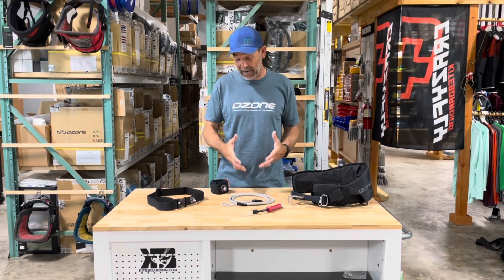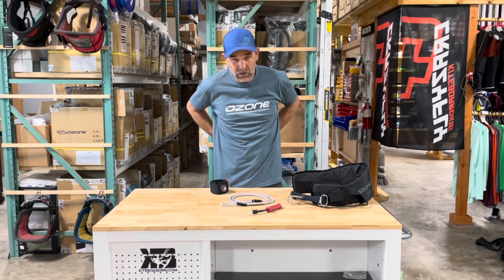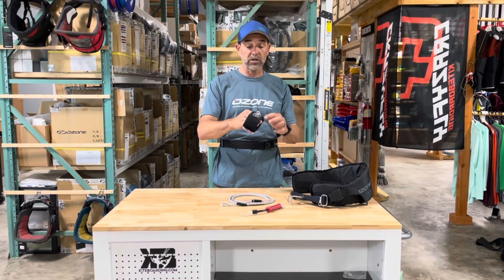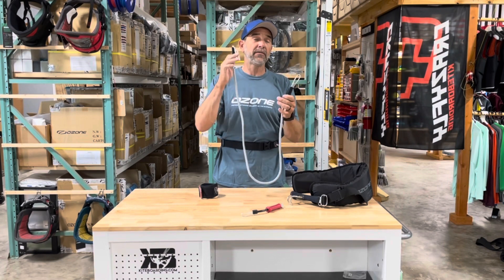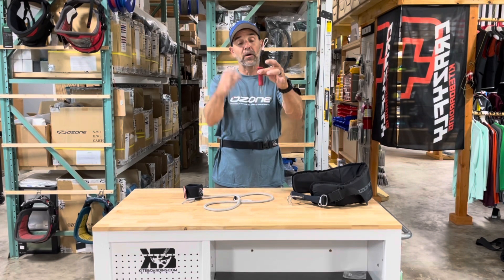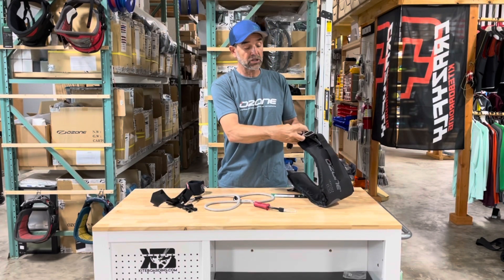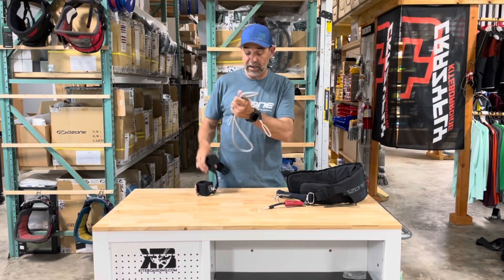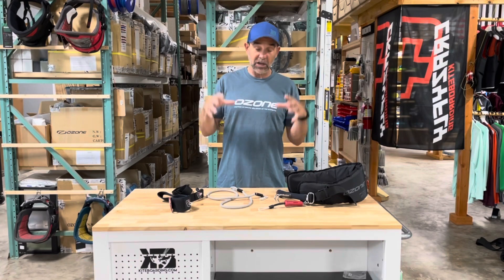Ozone Wingboarding leash system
Ozone wingboarding a la carte leash system get only the things you want or need.